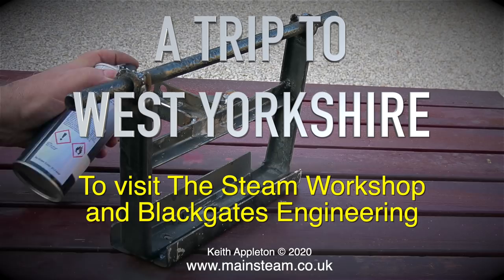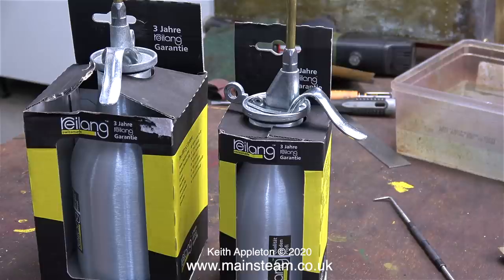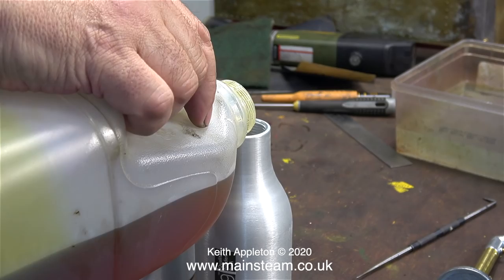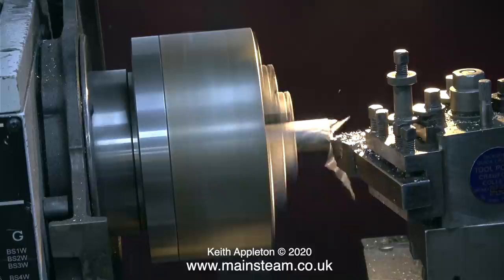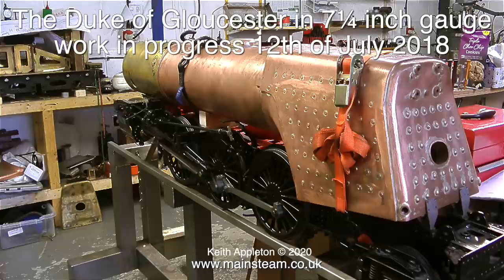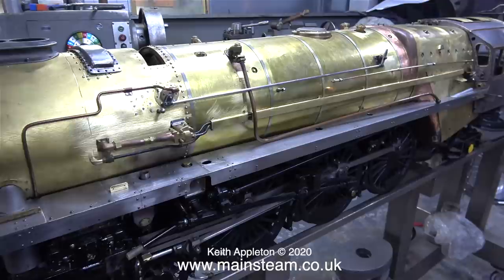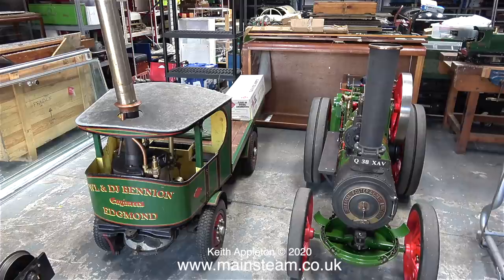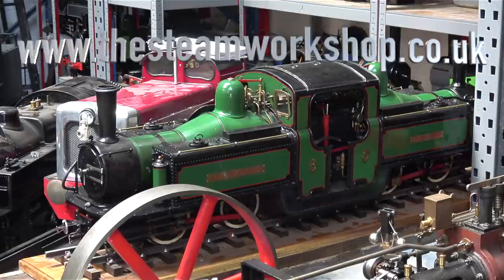A TRIP TO WEST YORKSHIRE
A Trip To West Yorkshire to call in and pick up some items from Blackgates Engineering and then on to the Steam Workshop for Mark to do some work on my old passenger trailer steering parts which needed some attention. The current progress on "The Duke Of Gloucester" 7 1/4 inch gauge Steam Locomotive is very impressive. The correct URL is - not as shown on the video, this sometimes happens when I edit early in the morning - I make mistakes.